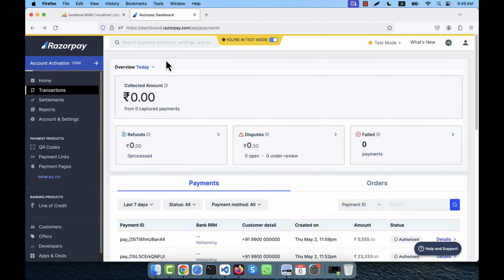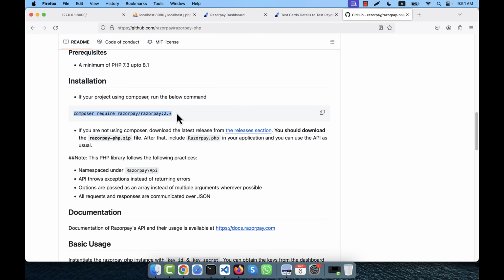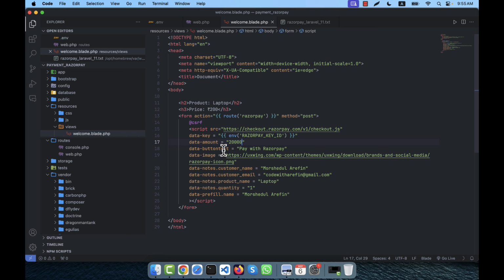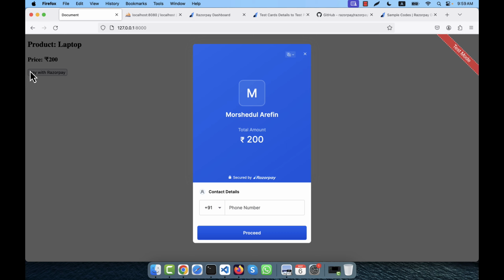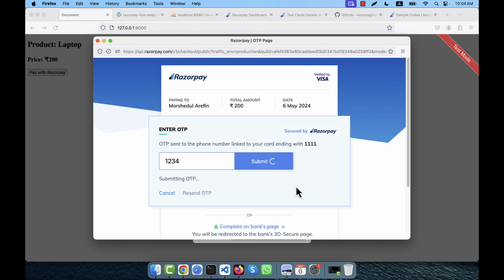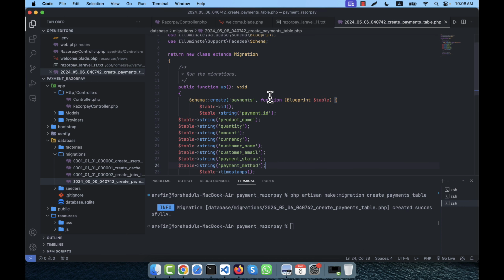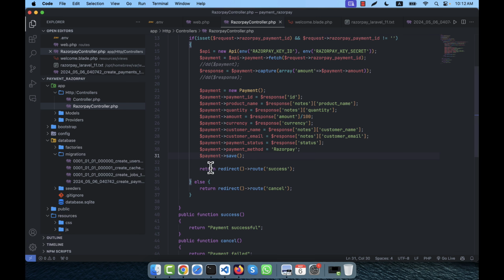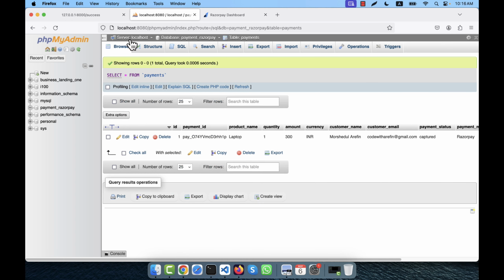Razorpay Payment Gateway Integration in Laravel 11 - Part 2